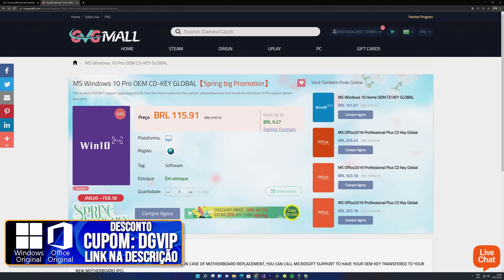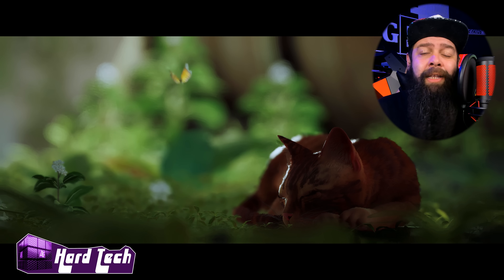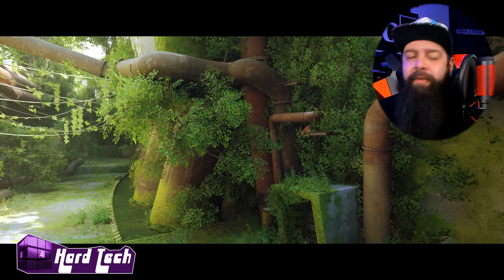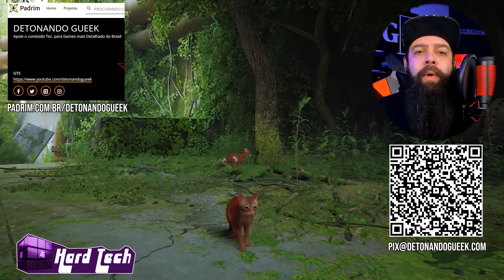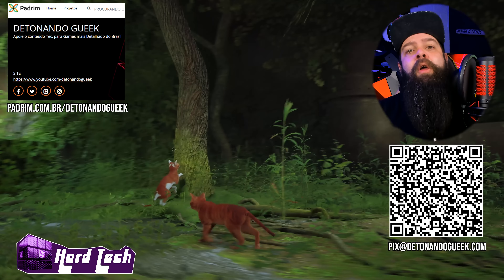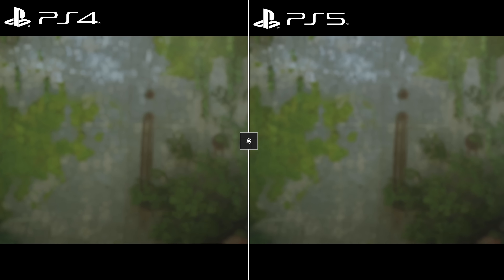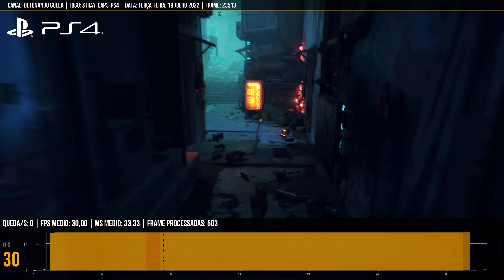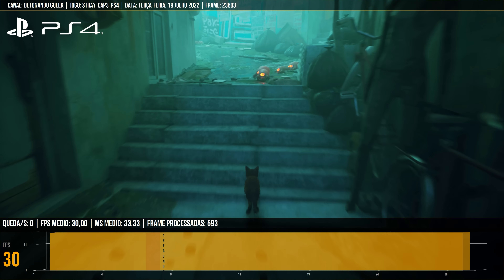Stray: Comparação Gráfica e FPS, PS4 e PS5, o Jogo do Gatinho de RESPEITO!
O DG não podia deixar o jogo mais fofo de 2022 passar, Confira o que Stray pode te proporcionar no Playstation 5 e no Playstation 4

Não deixe o Detonando Gueek Deixar de Existir Apoie